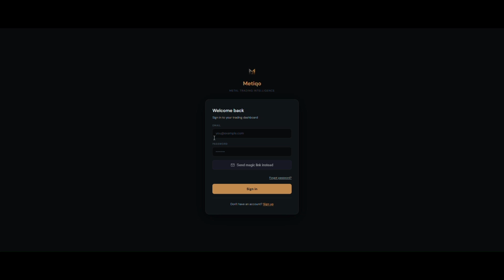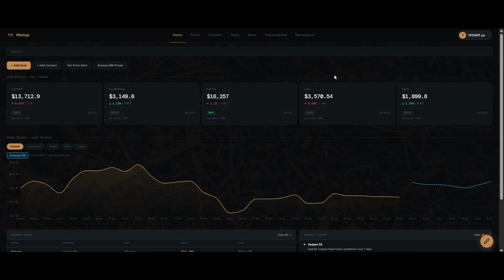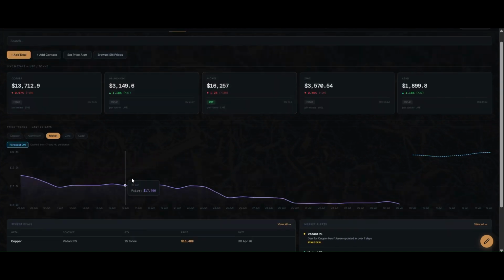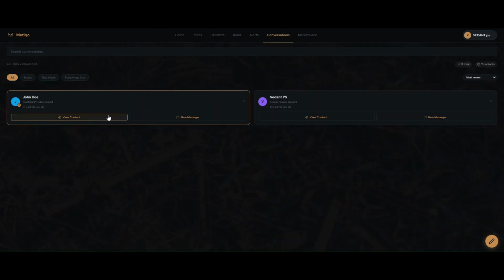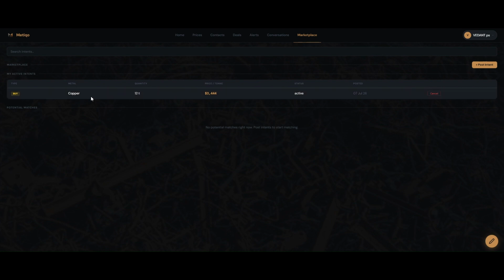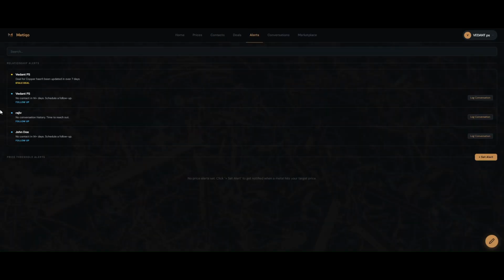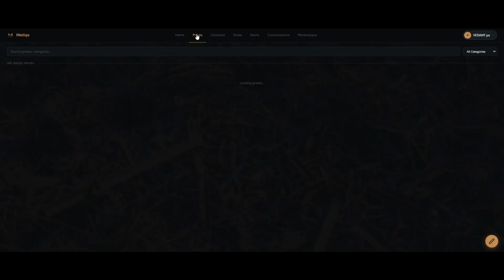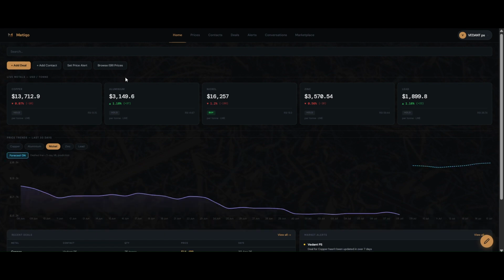Metiqo — AI-Powered Trading Intelligence for the Metal Industry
Metiqo is a full-stack market intelligence and deal automation platform built for the metal trading industry — live LME pricing, ML-driven forecasting, automated anomaly detection, and deal matching, running end to end on free infrastructure.

⏱ Timestamps
0:00 Intro
0:05 Login — email, magic link, Google OAuth
0:20 Live dashboard — RSI/MACD signals, 7-day Prophet forecasting
0:50 Isolation Forest anomaly detection
1:00 CRM — conversations grouped by contact
1:15 Marketplace — automated deal matching (2% price tolerance)
1:35 Contacts & deal management
1:50 Price threshold alerts
2:05 Two-factor authentication (TOTP)
2:15 ISRI scrap grade derivation (40+ grades)
2:25 Infrastructure — Render, Vercel, Supabase, weekly ML retraining via GitHub Actions

🛠 Built with Python, FastAPI, React, Prophet, scikit-learn, Supabase, Render, Vercel — $0/month infrastructure.

Built solo by Vedant PS.